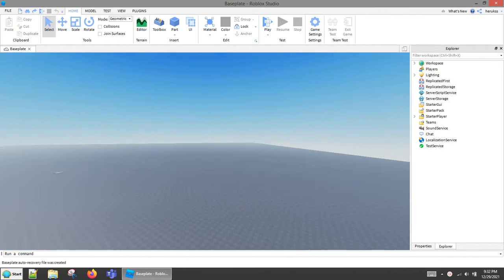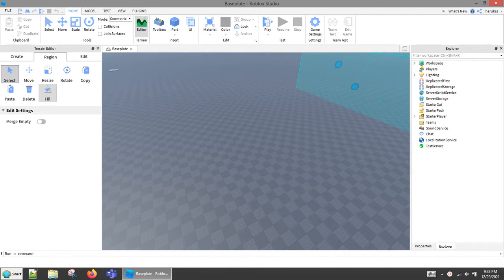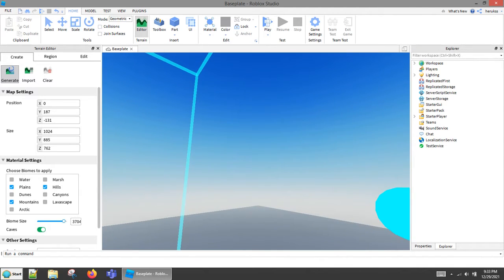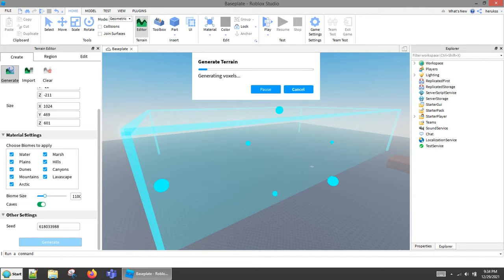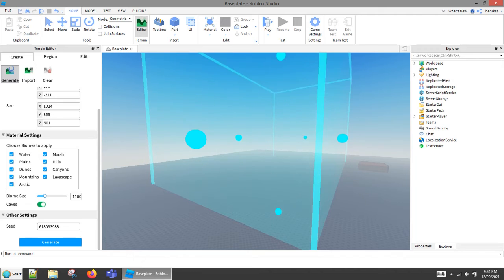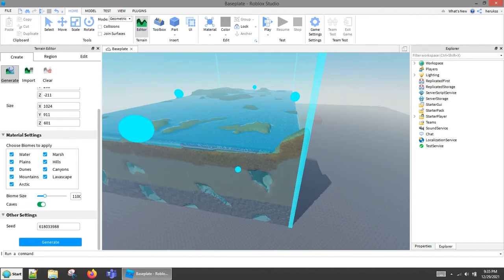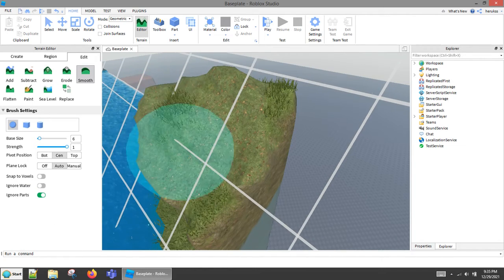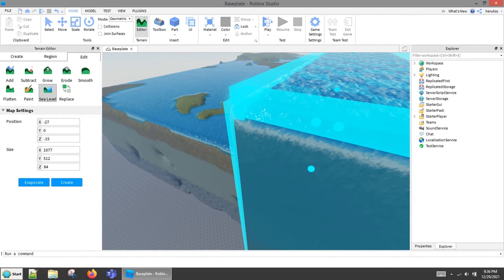How to use Terrain editor in Roblox Studio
This video will show you how to use Terrain editor in Roblox Studio